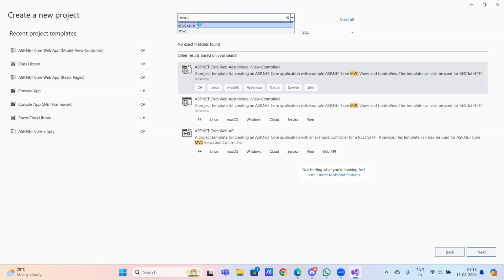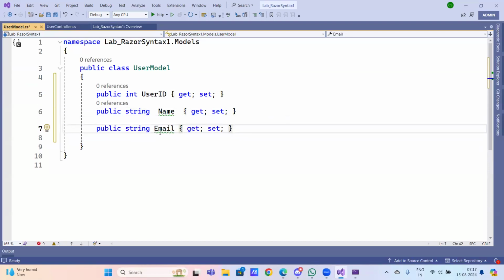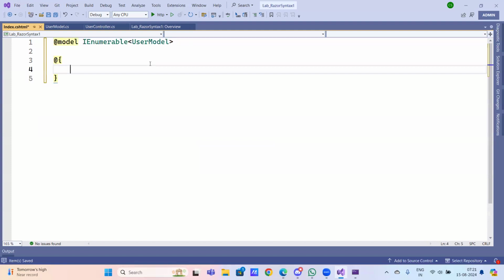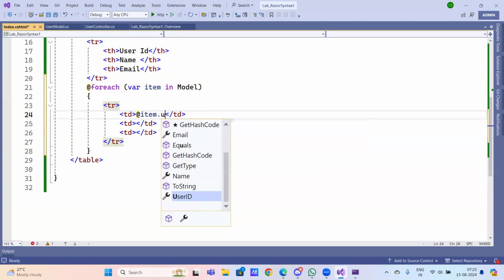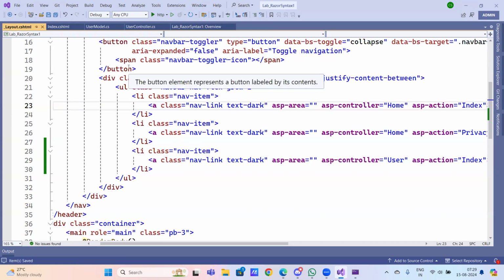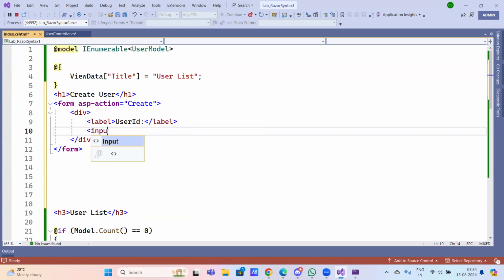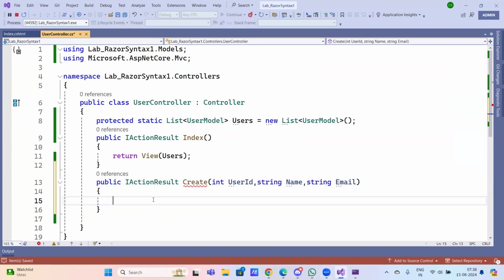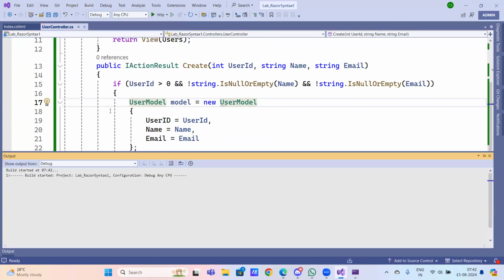WebPage With Razor View in mvc dot net core 8.0